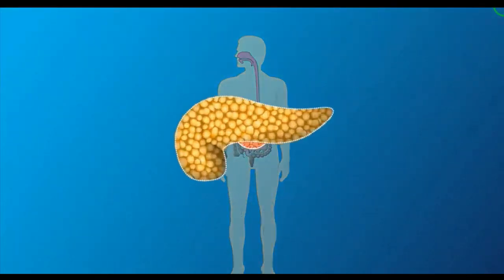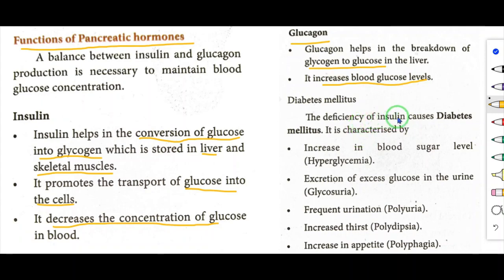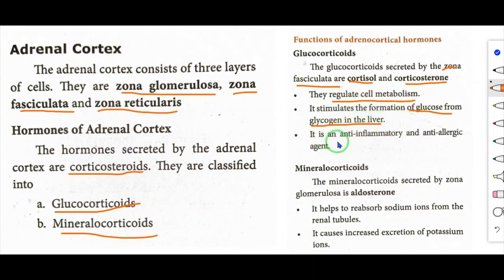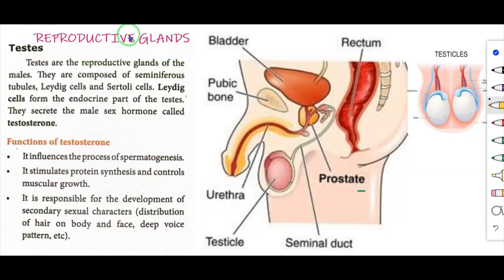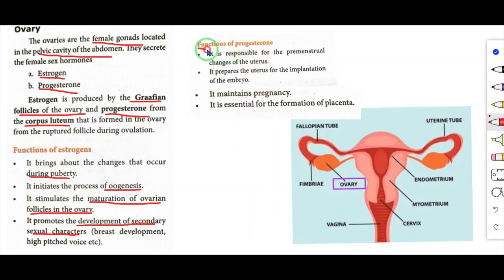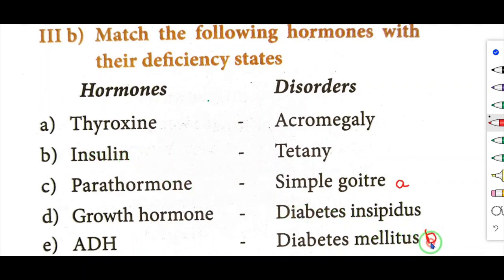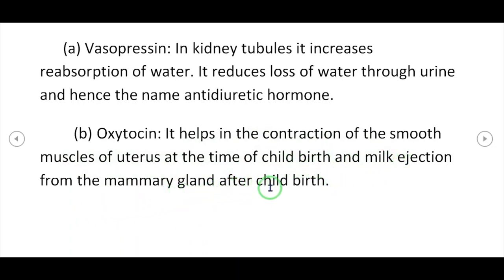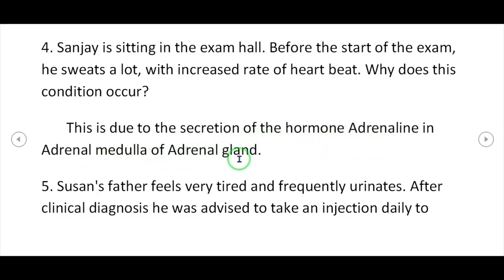Grade X - Zoology || 01/10/2020 || Online Class, Bethlahem Matriculation School